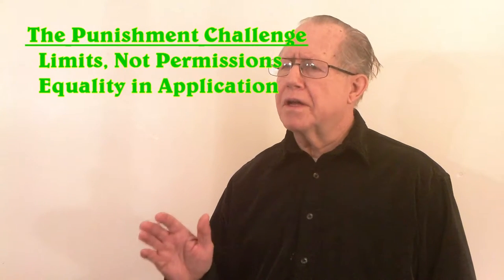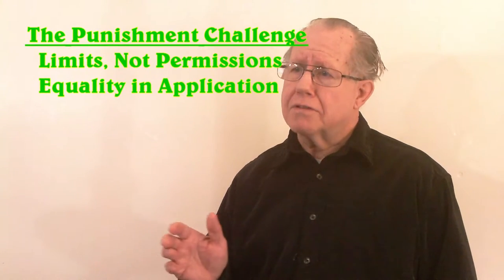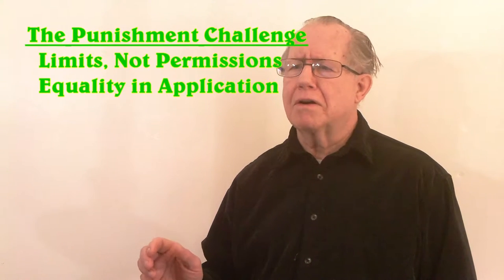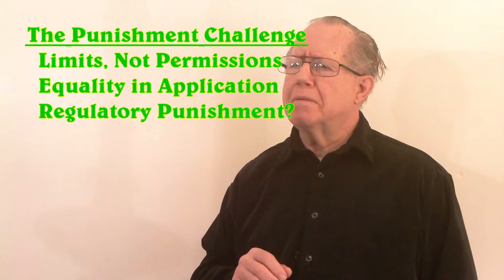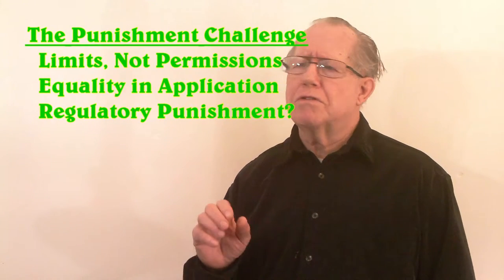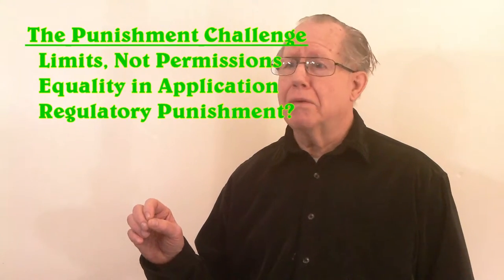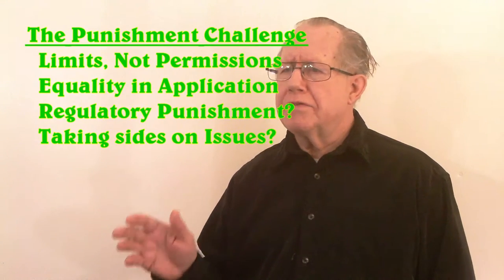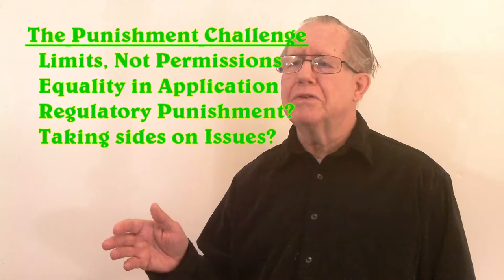Unizor - US Law - Amendments 7-10: Remaining Rights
by Jesse Brogan

The final four amendments in the Bill of Rights expand a little on the definition of rights of citizens that government must respect, but are otherwise repetitive of the basic requirements of a created government’s relationship with its sovereign citizens.

The document is not well designed to document citizen rights, and the attempt to do so through these amendments has not been all that effective.

Leadership that is willing to ignore or misread the basic document has also proven willing to ignore or misread amendments.